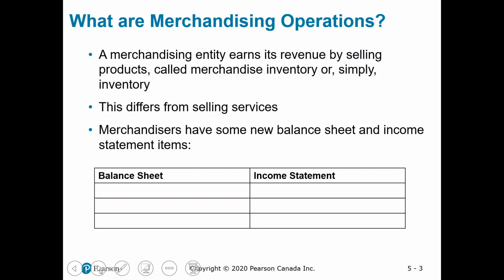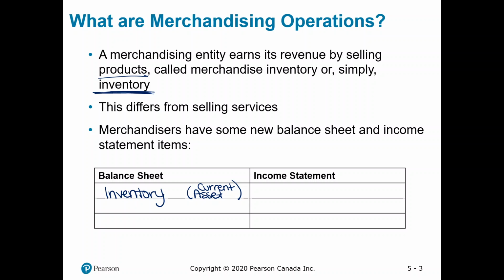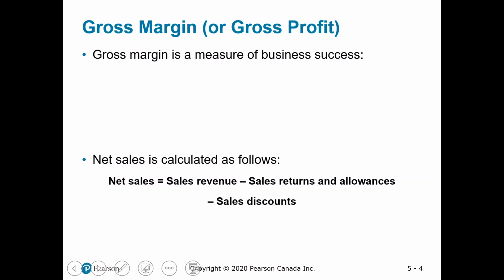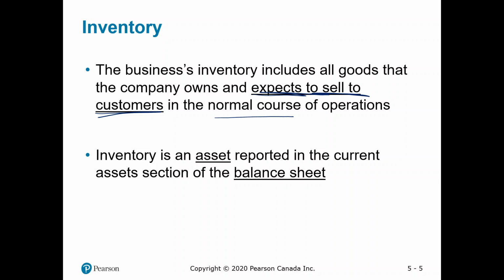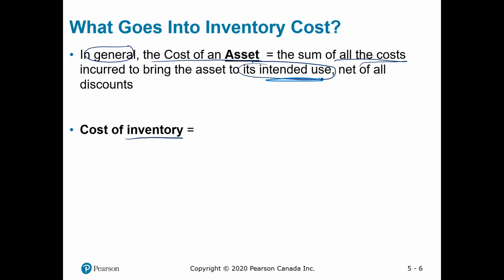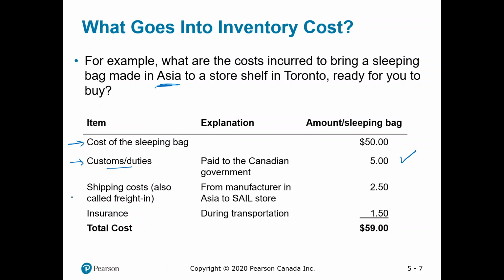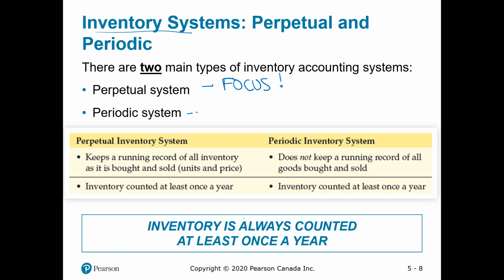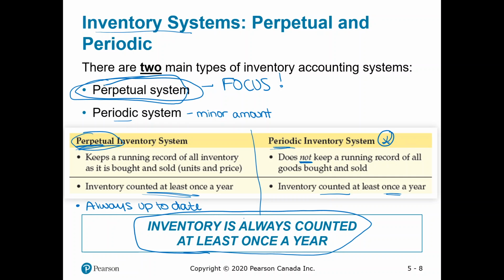ACCT 102 - Ch. 5-1 (Intro to Merchandising Ops)